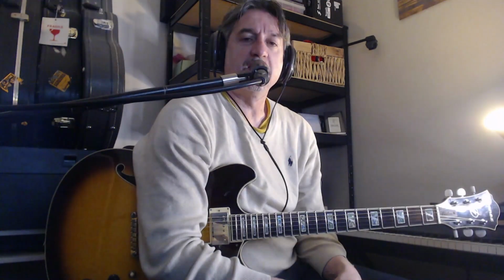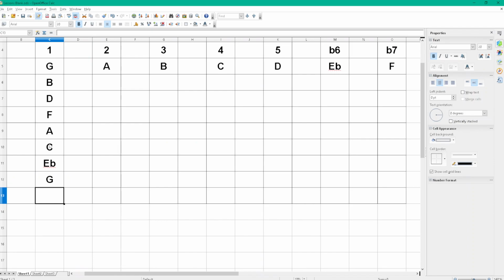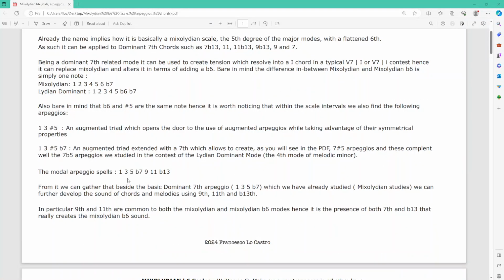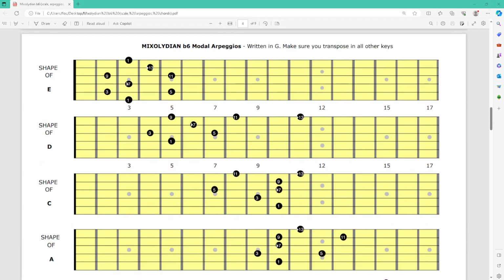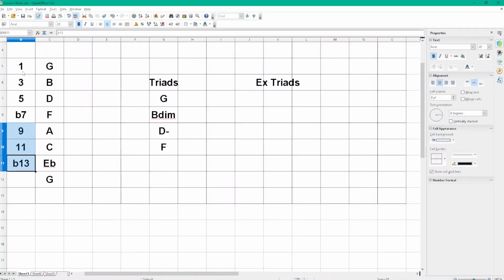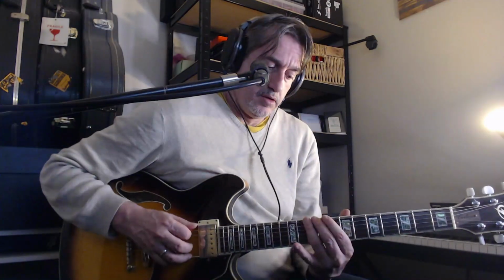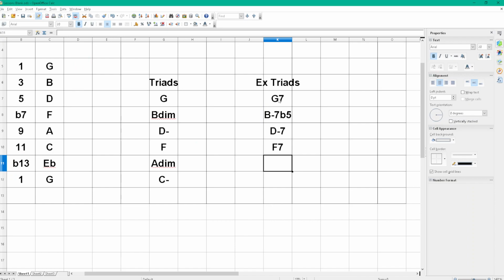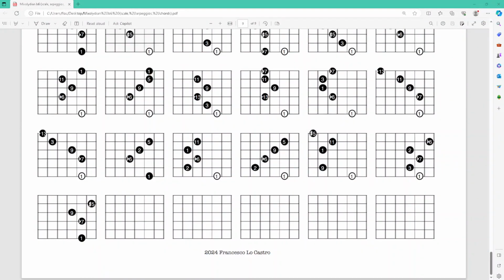L073 MM Modes - Mixolydian b6